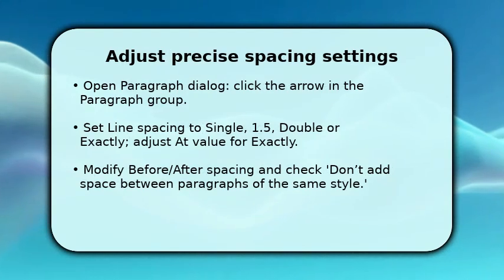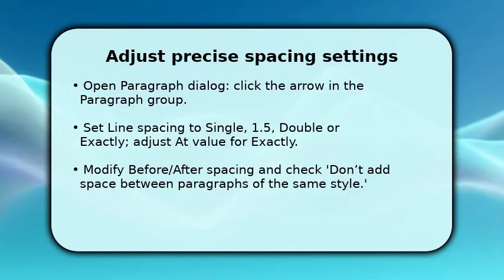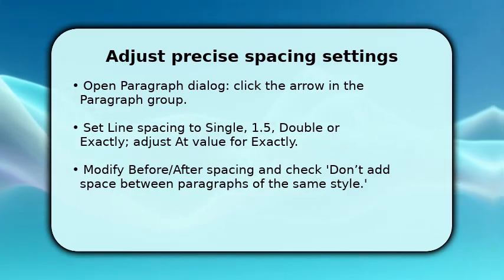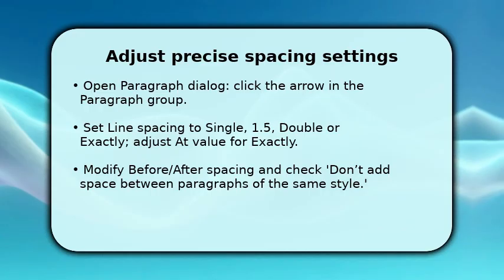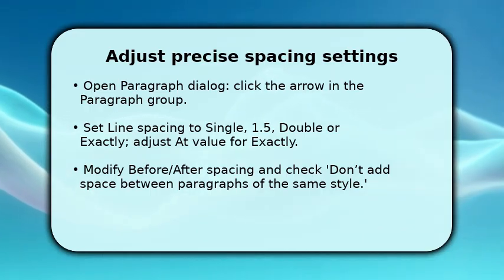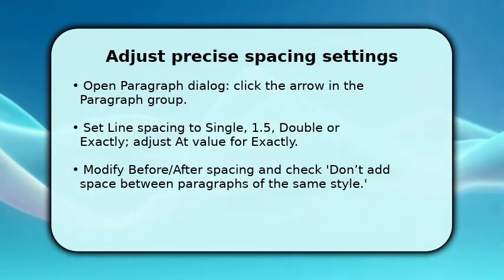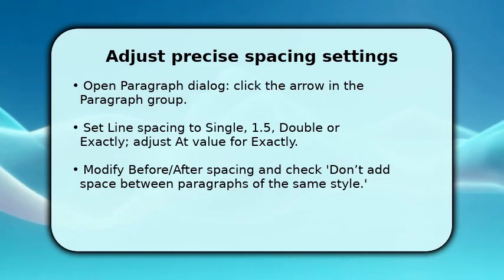How to Fix Line Space in Word (full Guide)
Discover the essential steps to adjust line spacing in Microsoft Word. This comprehensive guide covers various methods, including using built-in tools and third-party extensions for precise control over your document's formatting.

fix line space,